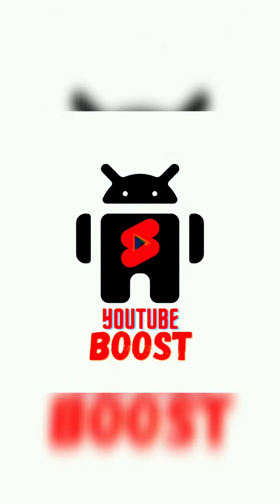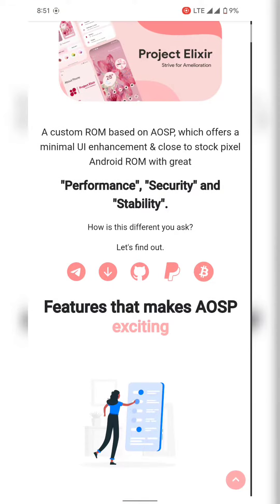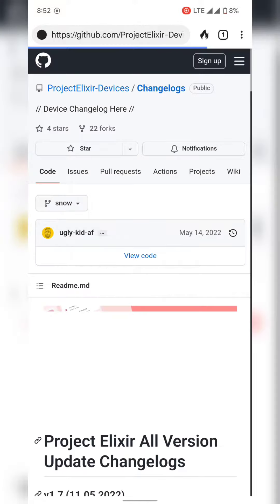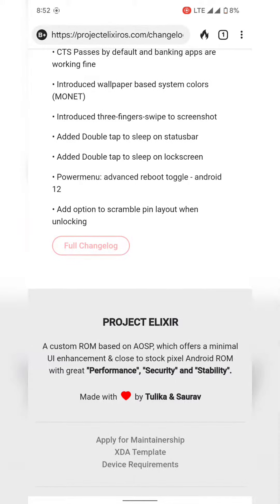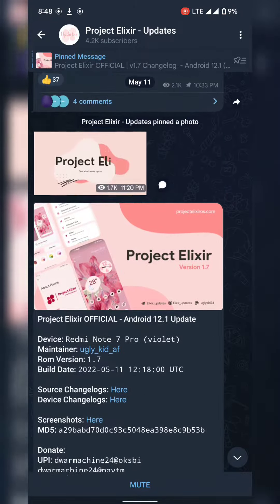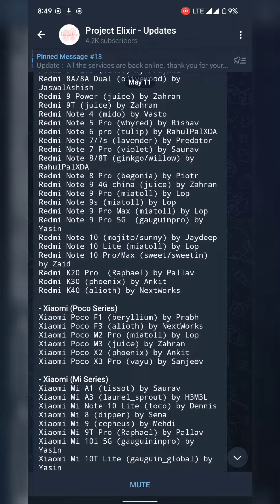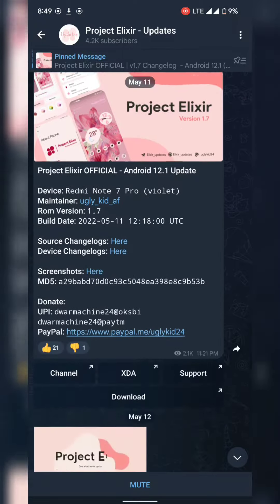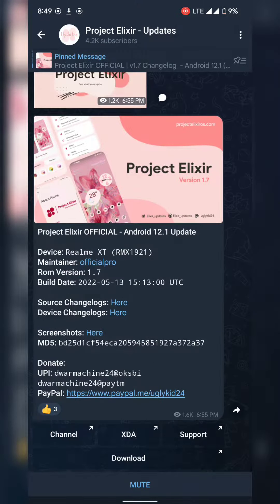Project Elixer 1.7 💯⚡📳.Android 12L😍. Update❗. Security Patch May 06🎉🔐.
Based on Android 12L

✅. Project Elixer Device list :-

✅. Project Elixir Version Update Changelogs:-

Installation Guide For Project Elixir on Xiaomi MI A3

Xiaomi Firmware Updater Mi A3 Global